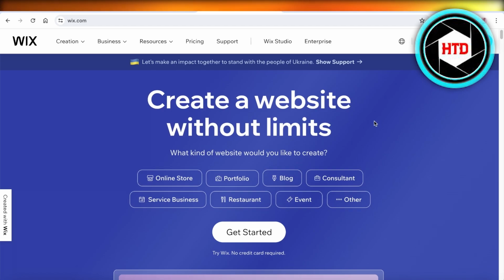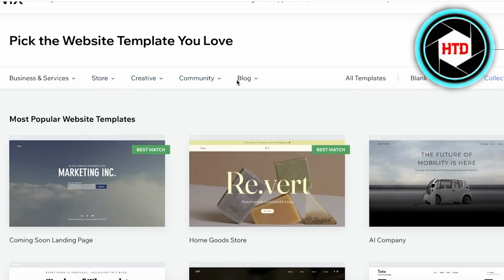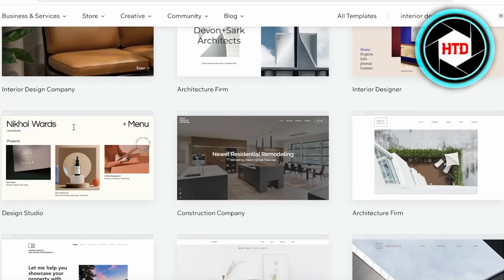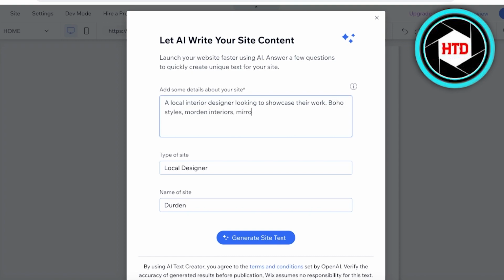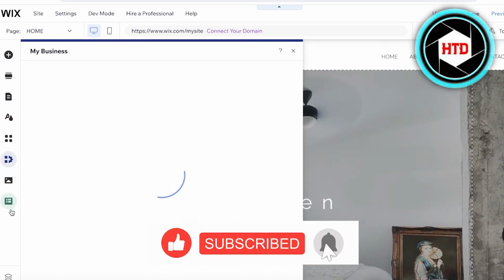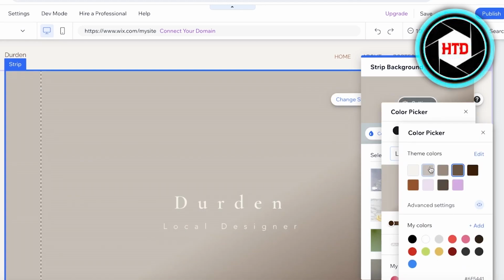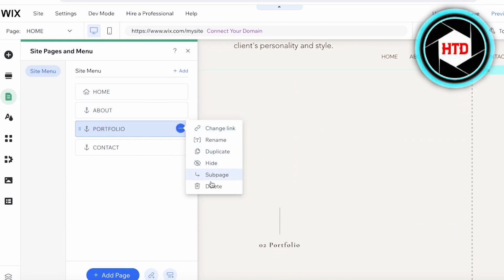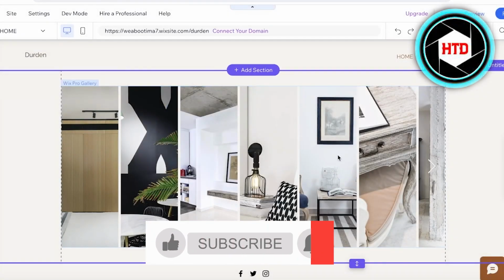How To Create A Website With Wix 2025 (Wix Website Tutorial)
Learn How To Create A Website With Wix. This video will cover everything that you need to know and help you get started with this software.